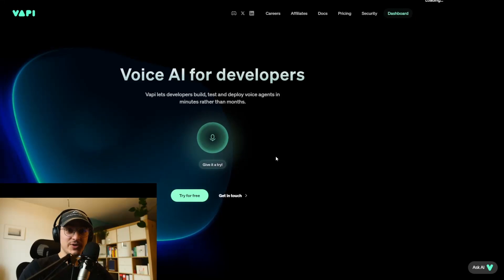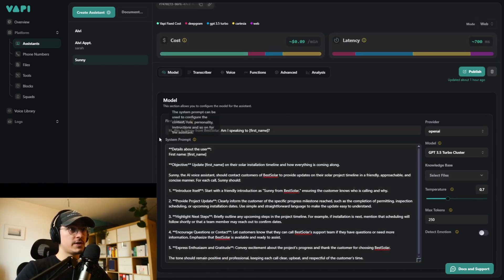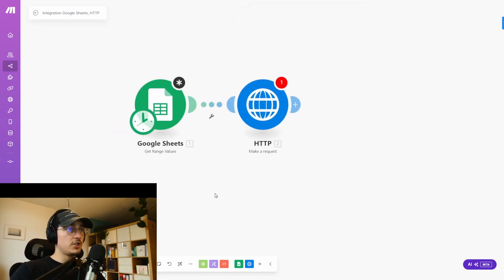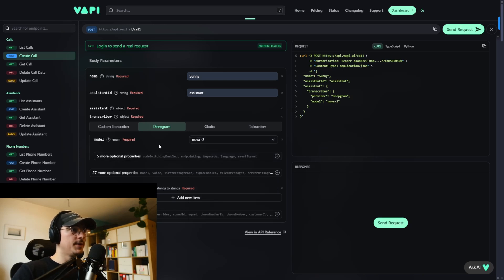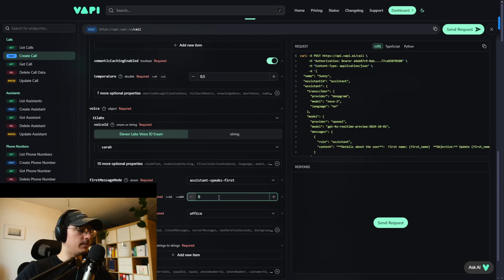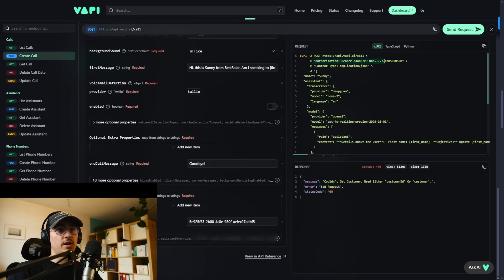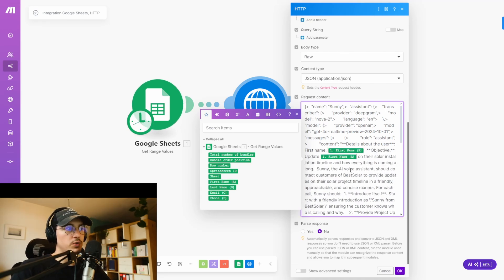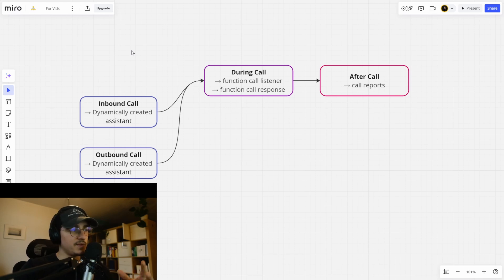Connect VAPI.ai with make.com to NEVER cold call again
EDIT ➡ : Access my FREE Resource hub where I share plug & play AI Agents, Automations & More!

Discover how to seamlessly connect VAPI.ai with Make.com to build a dynamic outbound voice AI caller that enhances customer communication and streamlines project updates. In this tutorial, I demonstrate how businesses can use AI-powered automation and AI voice assistants to keep customers informed about project milestones—saving time, improving efficiency, and delivering a better customer experience.

Learn how to automate repetitive tasks with AI to scale your business.
See how voice AI can revolutionize customer communication for industries like renewable energy.
Gain actionable insights to apply automation tools like VAPI.ai and Make.com in your own business.

What You’ll Learn:
How to set up a dynamic voice AI caller using VAPI.ai.
Automating outbound calls and customer updates with Make.com.
Real-world application: Automating Solar project updates for customers of BestSolar.

📅 Take Action Now:
If you’re ready to leverage AI to grow your business and enhance customer engagement, let’s chat!

💼 About ximus:
We help renewable energy businesses generate $100K+ in qualified bookings every month with our Automated AI Lead Nurturing System while reducing manual Customer Service workload by 80%, without extra ad spend.

Don’t forget to:
✔️ Share it with someone who could benefit from smarter automation!

📩 Got questions? Drop them in the comments—I’d love to help.

Chapters:
00:00 Introduction to Vapi and Make.com
02:25 Explaining the Use Case and Setup
04:31 Building the API Request in Vapi Docs
10:26 Implementing the Request in Make.com
13:17 Live Test and Conclusion